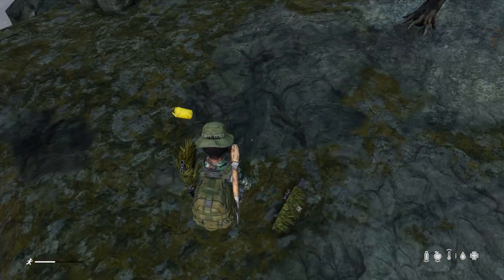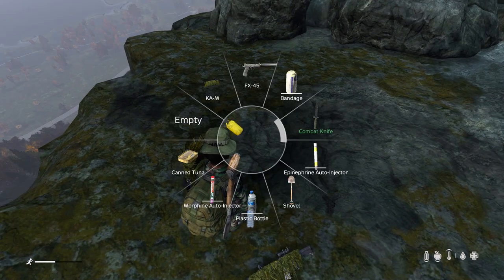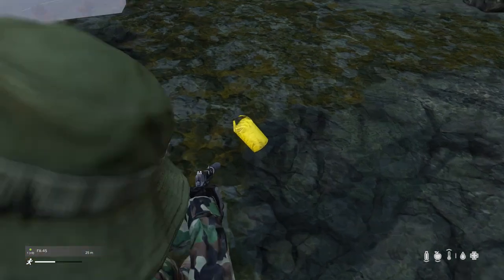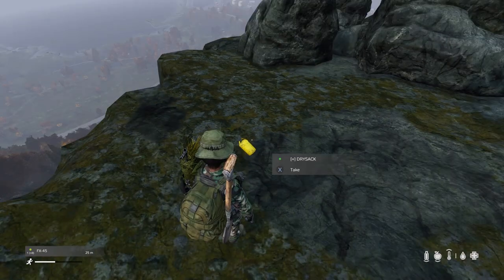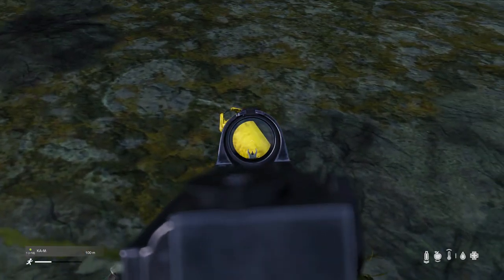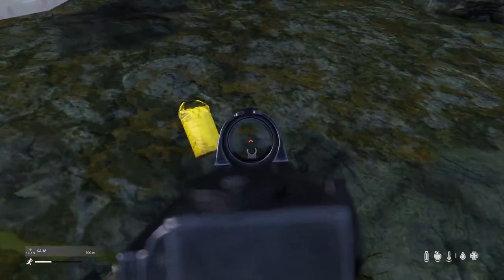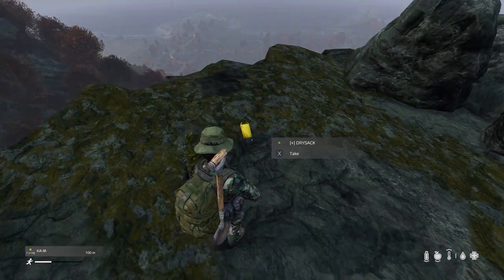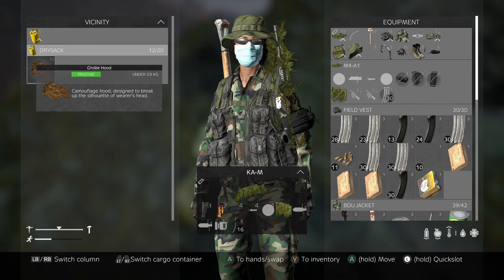*Patched*How to make GREEN ghillie - Dayz Xbox One(skip to the end to learn quicker)